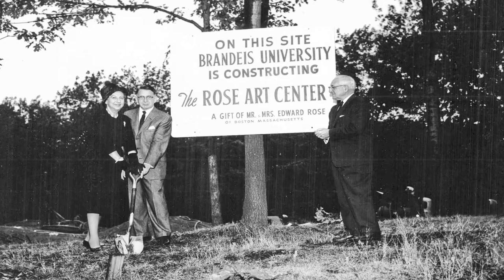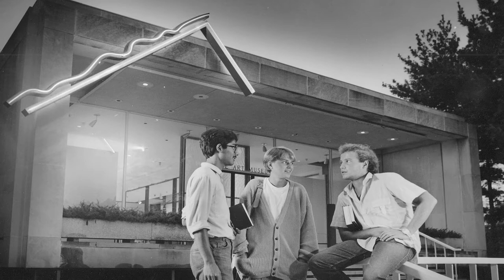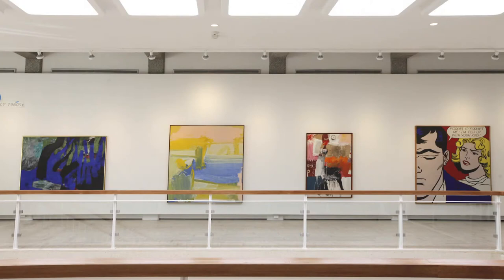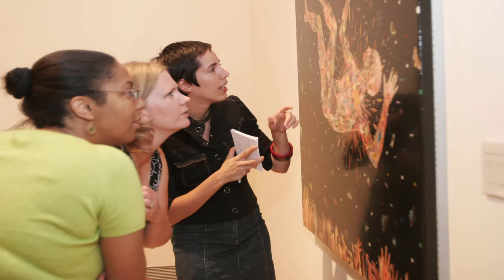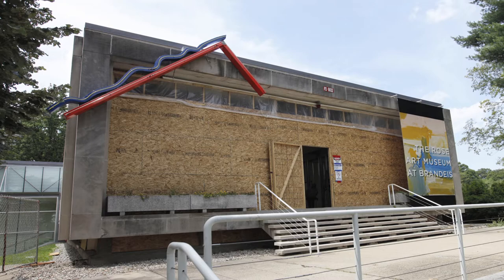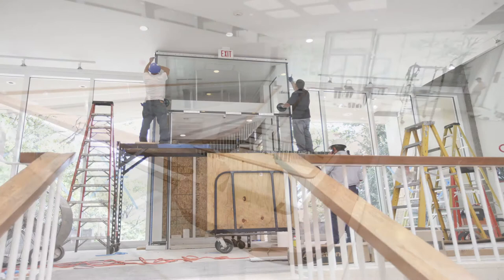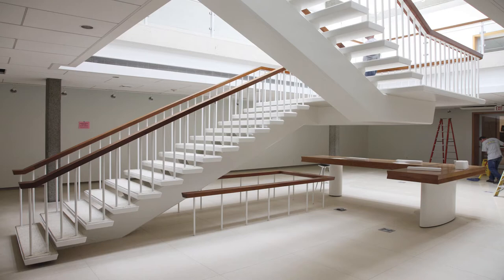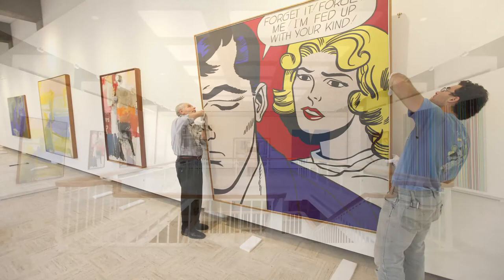Rose Art Museum at Brandeis to celebrate 50th anniversary after renovations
The original building of the Rose Art Museum has undergone major renovations over the summer and early autumn. The $1.7 million project has been completed in time for next week's reopening and celebration of the museum's 50th anniversary. A wide range of changes were made to the main entrance and the immediately adjacent gallery to enhance the appearance of the building, make it more energy efficient and create a better physical environment for works of art. These included replacement of the front curtain wall with energy-efficient glass, creation of a vestibule area to better maintain stable interior temperatures, relocation of the reception desk, installation of a new heating, ventilation and air conditioning system, removal of the pond on the lower level, installation of new railing around the main staircase and installation of new ceilings, floors and LED lighting systems.